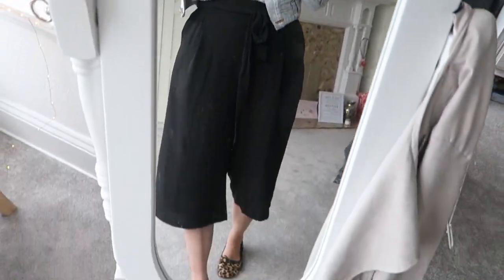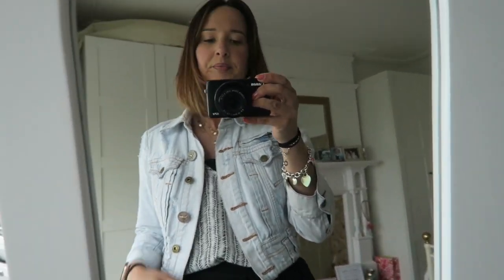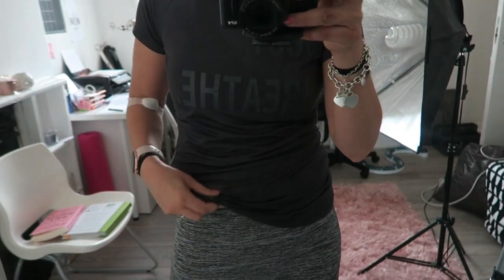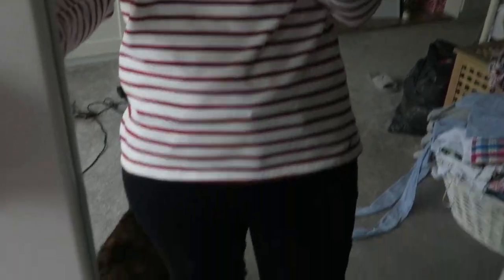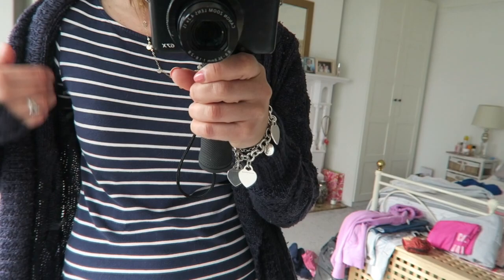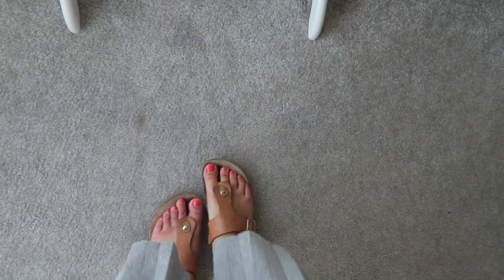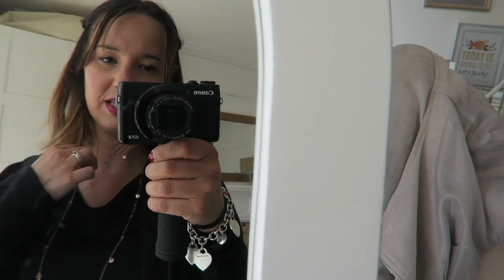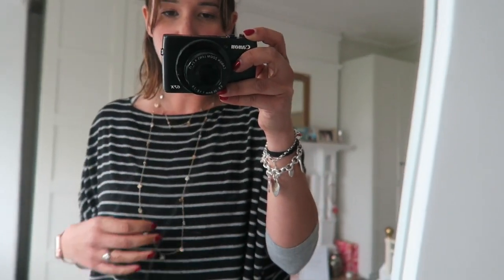What I Wore In A Week - Spring 2018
Want to see what I wore in a week, look no further!